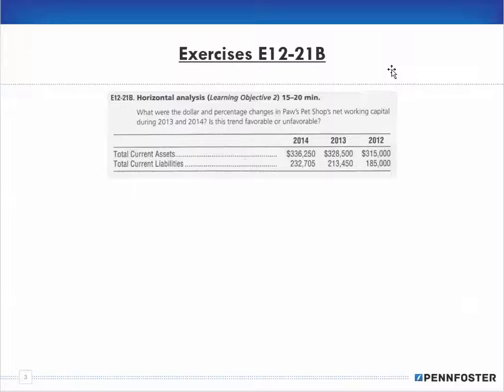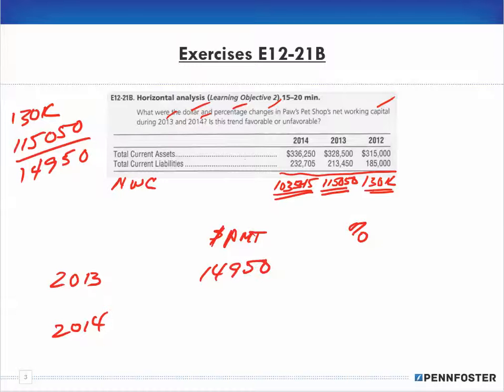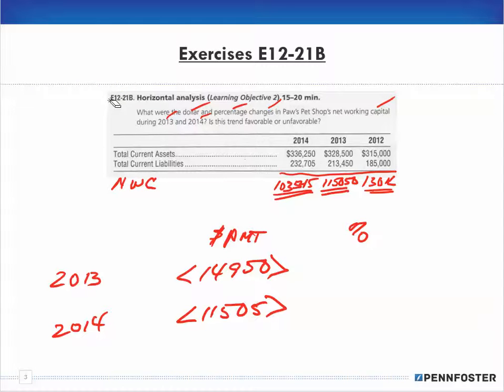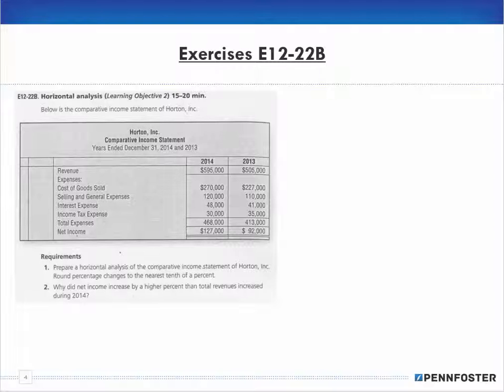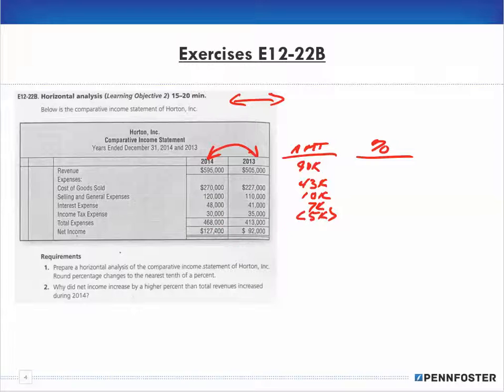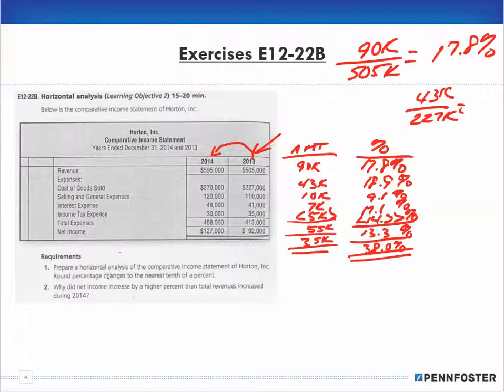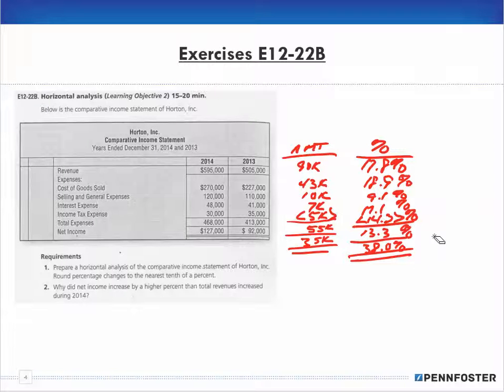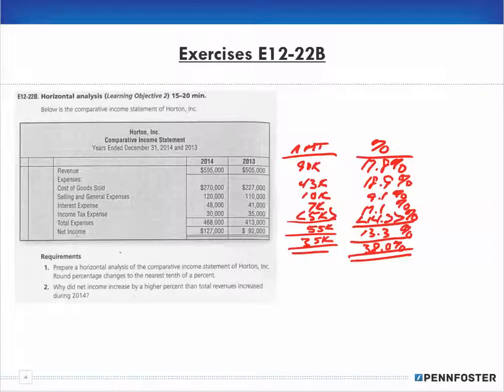Financial Accounting Ch 12 Exercises Group B E12 21B to E12 22B